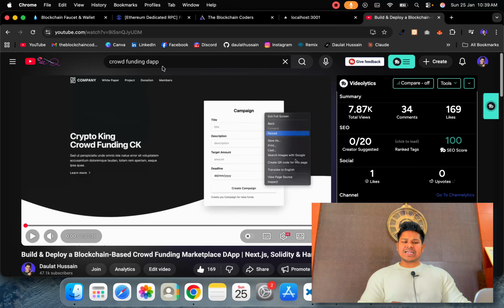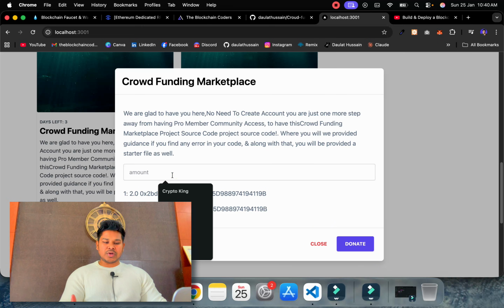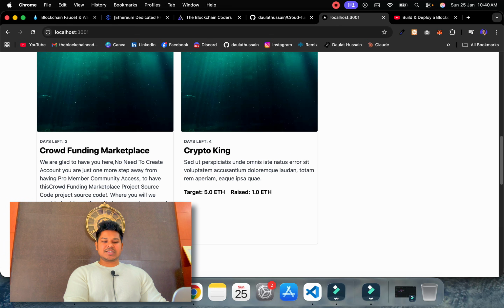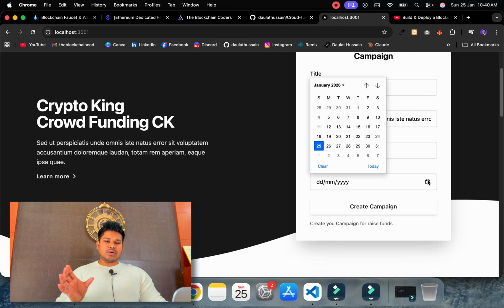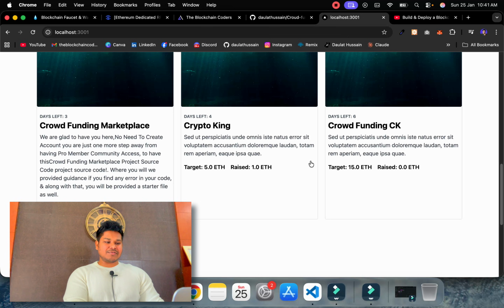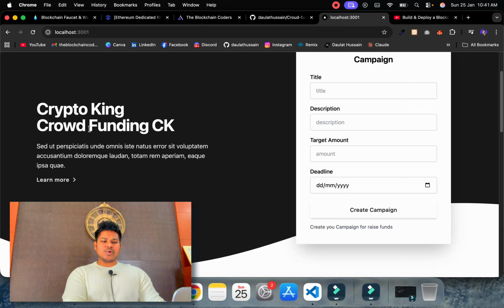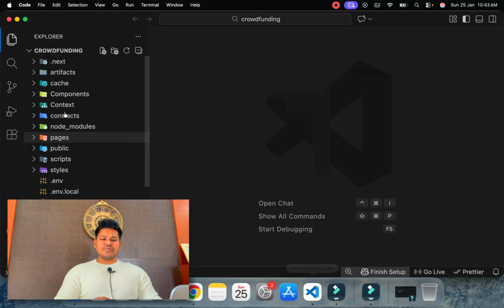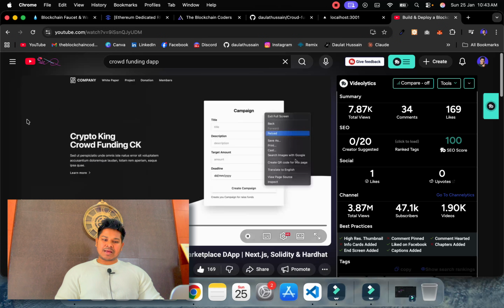Build & Deploy a Decentralized Fundraising Platform on Blockchain | Full Web3 DApp Tutorial 2026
In this complete Web3 development tutorial, you’ll learn how to build and deploy a fully functional decentralized fundraising platform using smart contracts and modern frontend technologies.

This project walks you through the entire process of creating a blockchain-powered funding application where users can:

• Create fundraising campaigns
• Contribute cryptocurrency securely
• View campaign progress on-chain
• Withdraw funds using smart contracts
• Connect wallets using MetaMask
• Deploy the project to a live blockchain network

We’ll cover both smart contract development and frontend integration, making this a complete real-world Web3 project for serious developers.

🛠 Tech Stack Used:

- Solidity
- Smart Contracts
- Hardhat
- Next.js
- Ethers.js / Wagmi
- MetaMask
- Ethereum / EVM Compatible Network

This tutorial is perfect for:
✔ Beginner Web3 Developers
✔ Blockchain Developers
✔ Smart Contract Developers
✔ Full-Stack Web3 Engineers
✔ Anyone building decentralized applications

If you want to become a professional blockchain developer in 2026, building projects like this is essential.